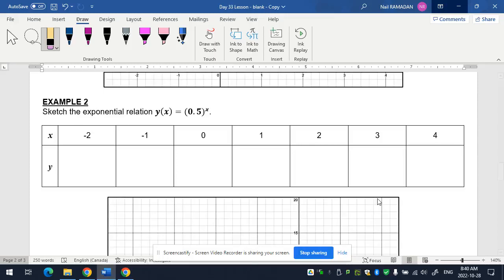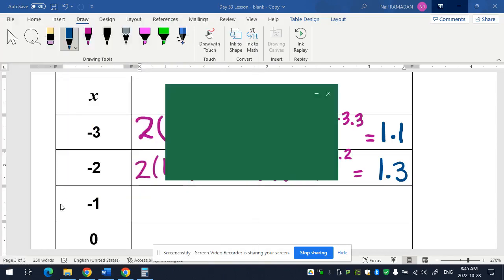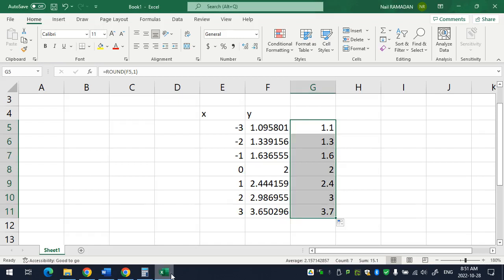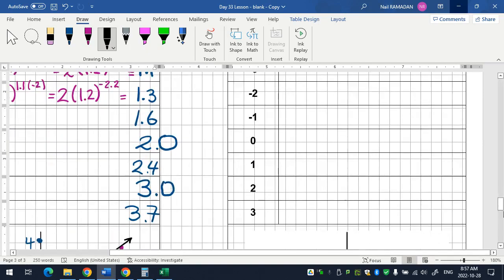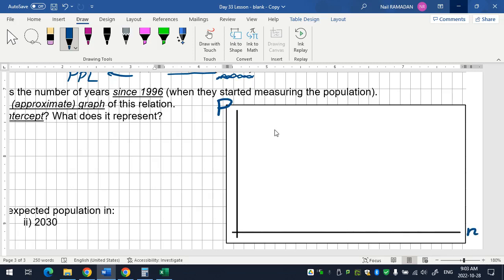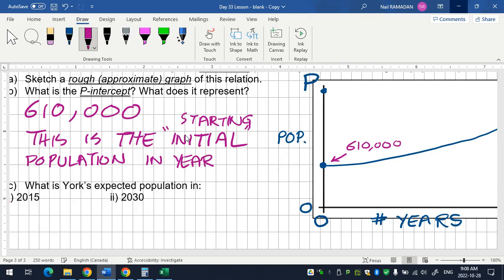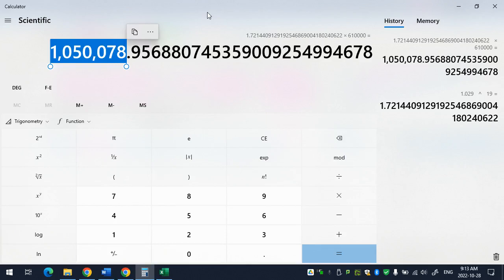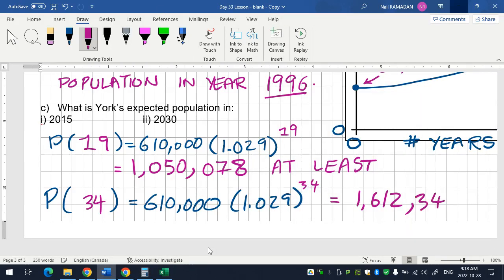exp relations & graphs (part 2)